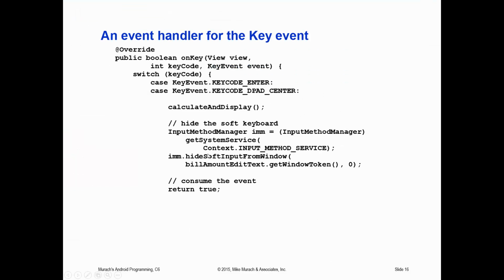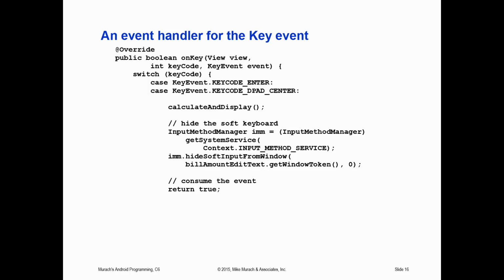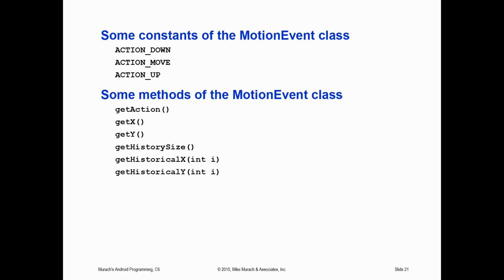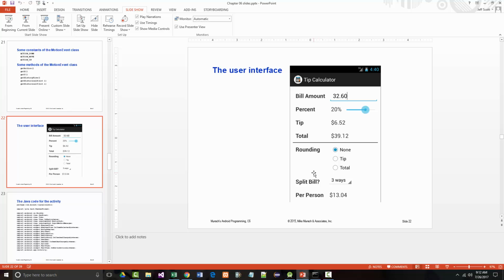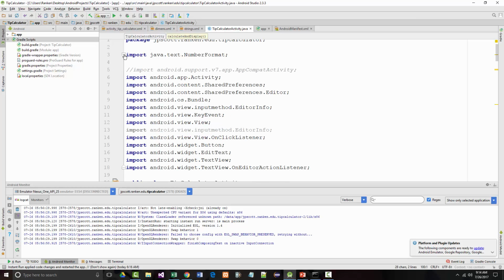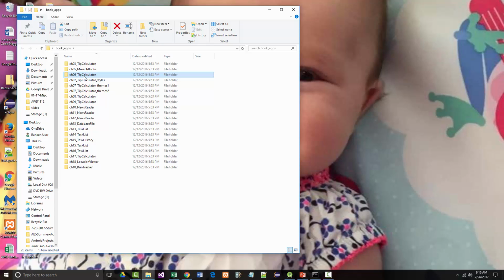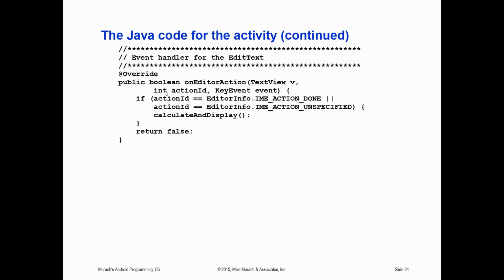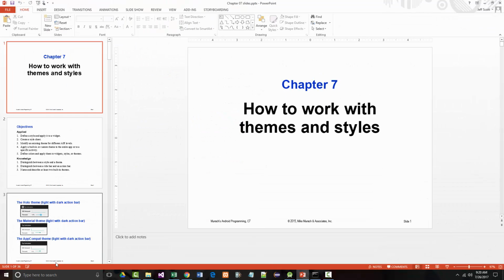AWD1112 - Android - Ch06 - PPTs - Part02